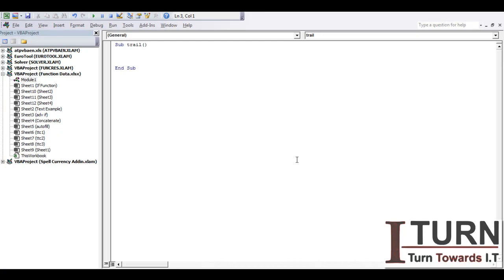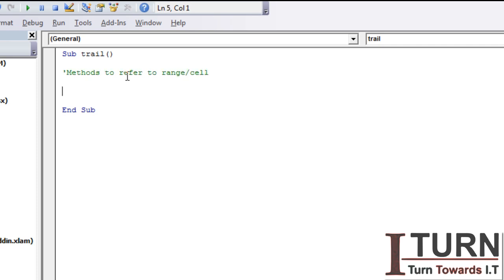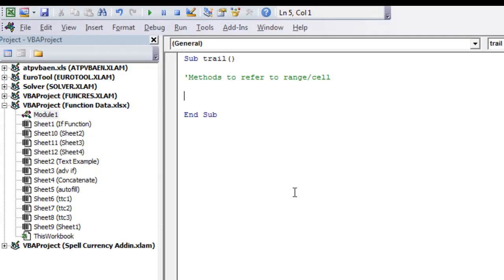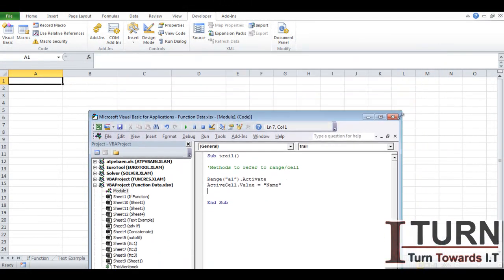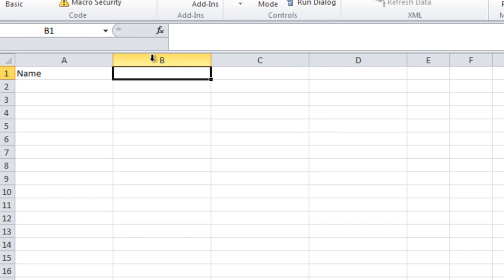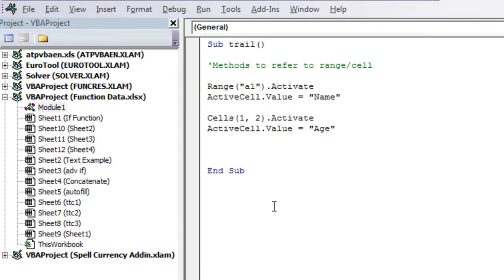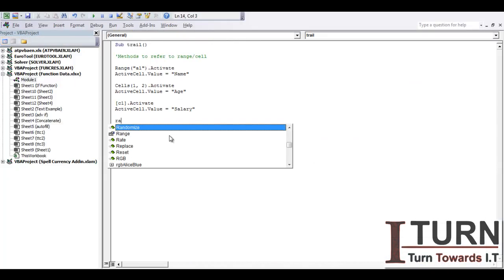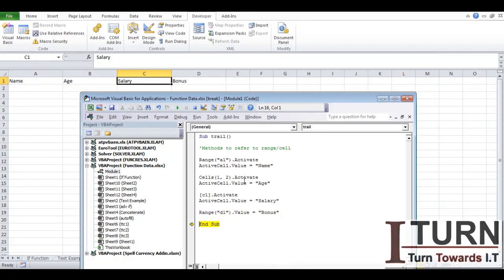Methods to Refer Range part 4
In this video I am going to teach you how you can refer to arrange or sell through VBA programming. There are three different rule the first method is range, the second method is Cells and the third method can be applied with the help of square bracket.

Here you will understand the functionality of it and not only this how the active cell command works.